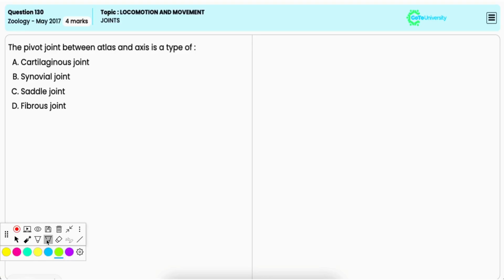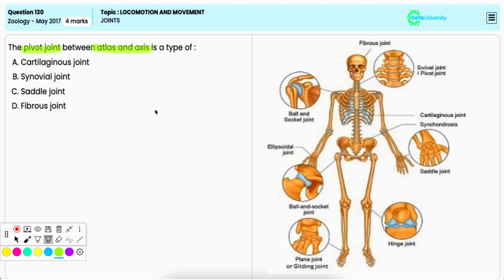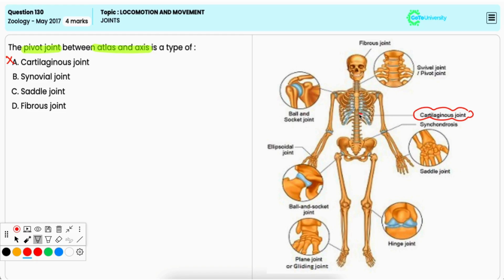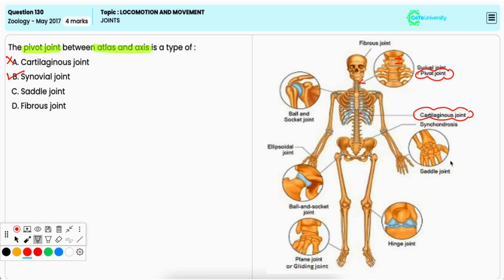Joints in Human Anatomy NEET Zoology Q130 May 2017 Breakdown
Topic Name: [LOCOMOTION AND MOVEMENT] | [JOINTS] | [Practice Test]